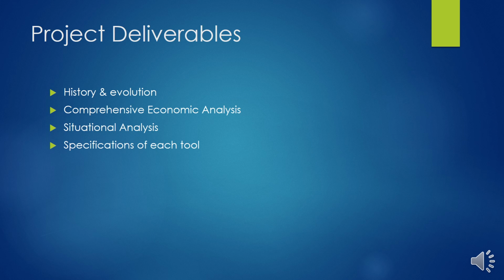Pete 4998 Project Charter Presentation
Ashley Leggett
Grant Caldwell
Cameron Blomquist
Jorge Pacheco